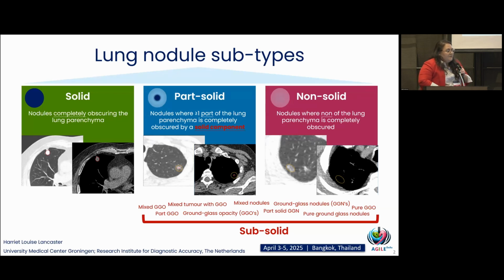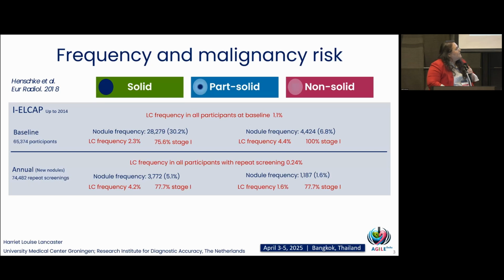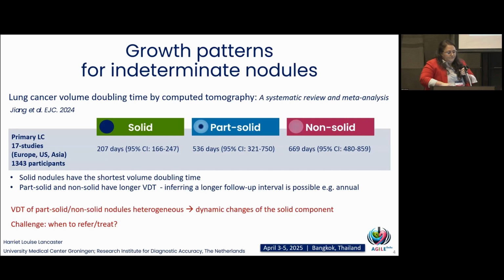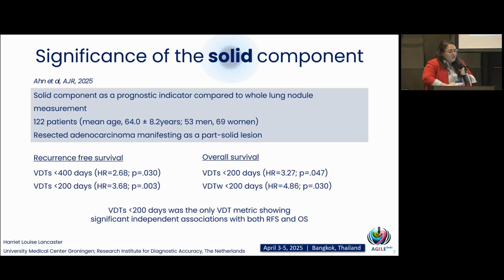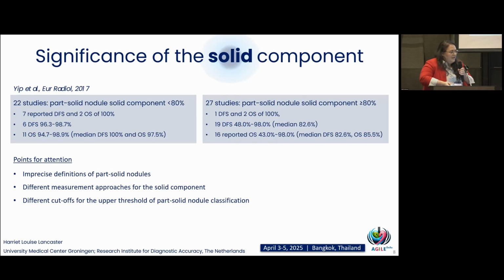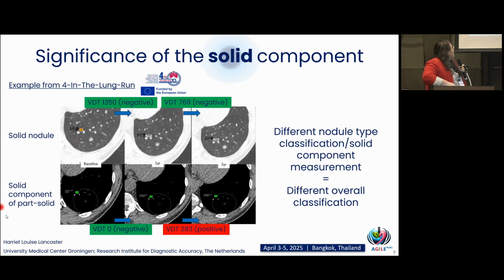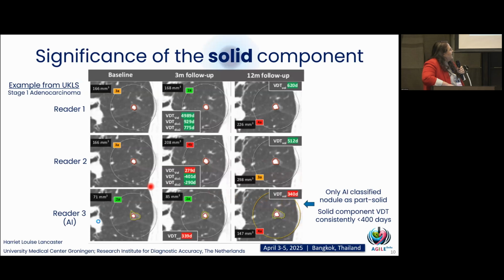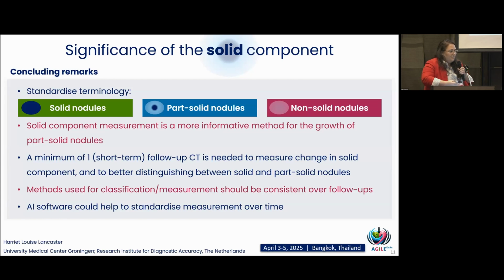03d Significance of Solid Components in Lung Nodules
Speaker: H Lancaster